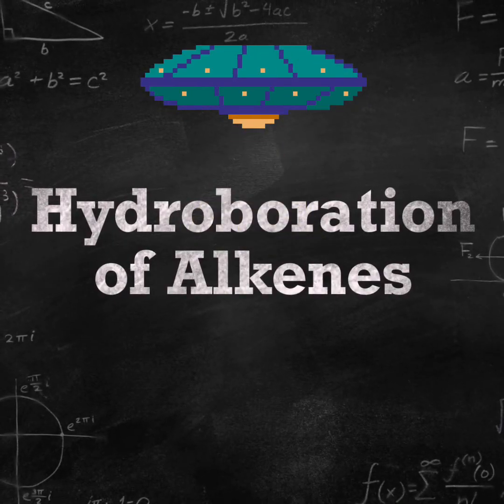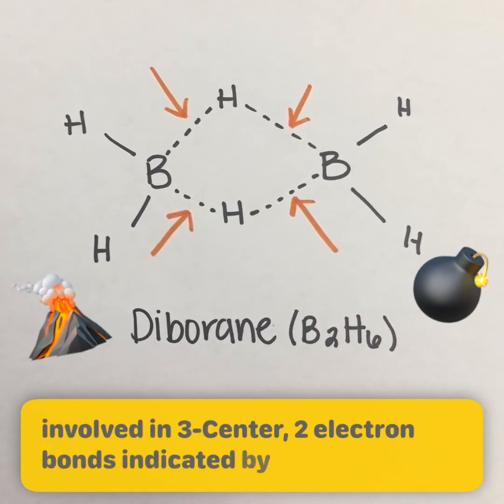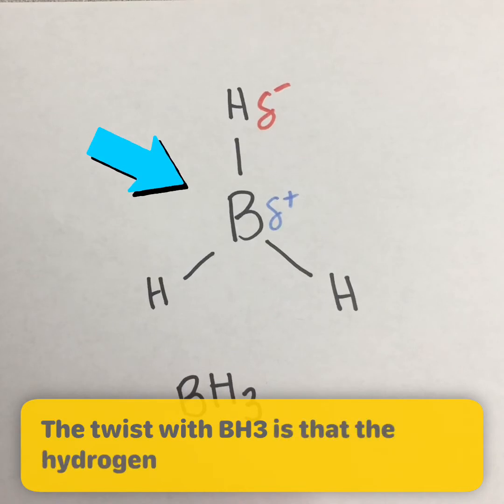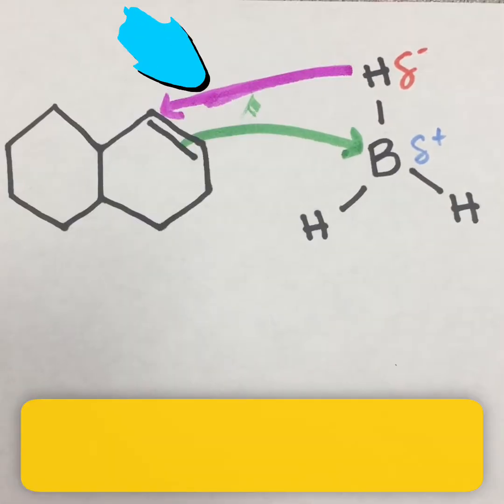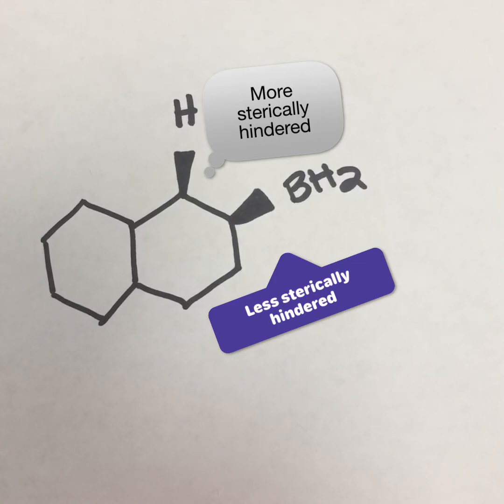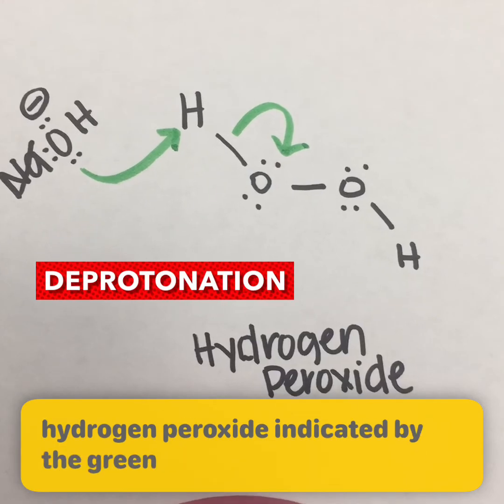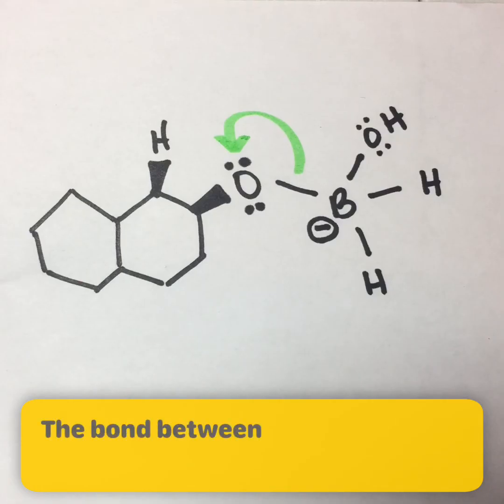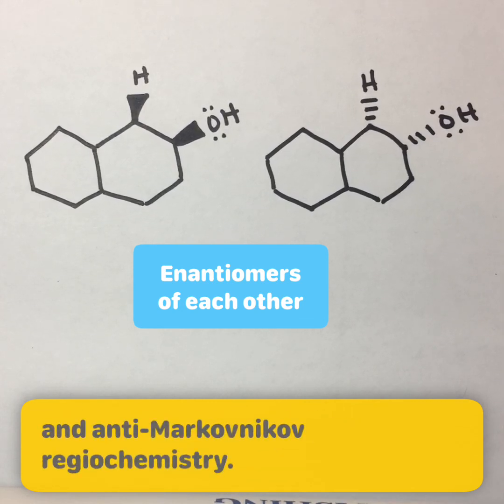Hydroboration of Alkenes